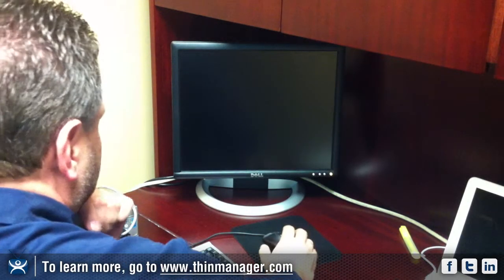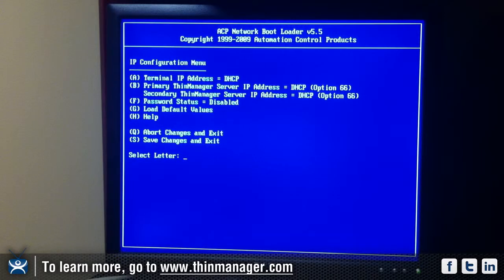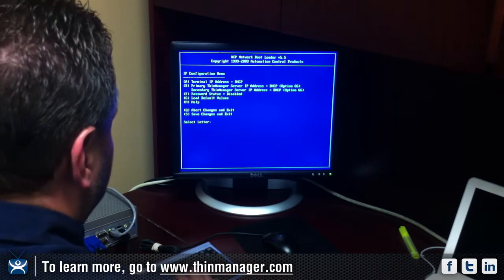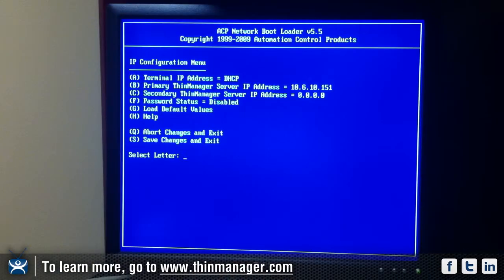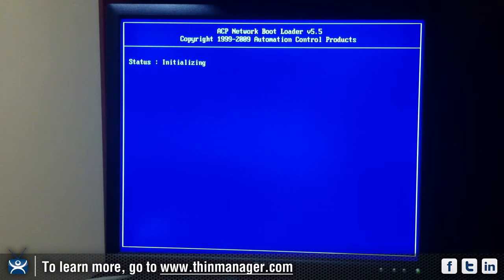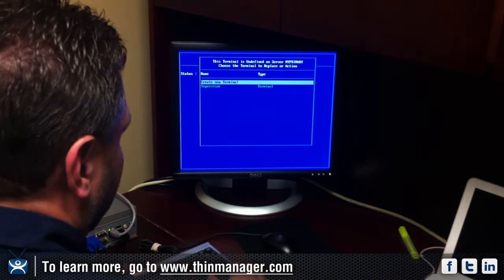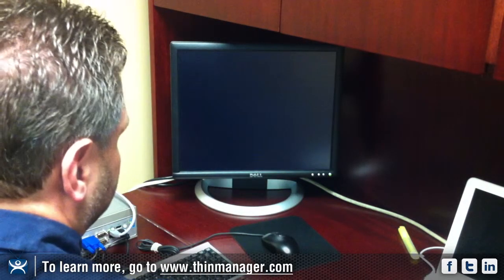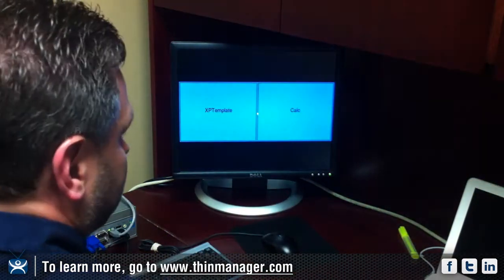Thin Client Replacement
Todd shows us how fast it is to replace a ThinManager enabled thin client in less than 90 seconds!